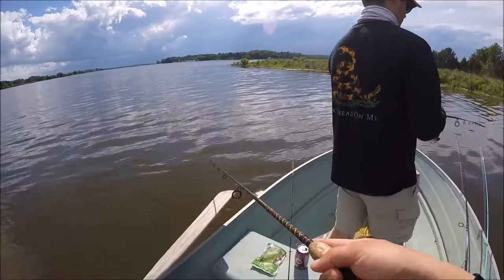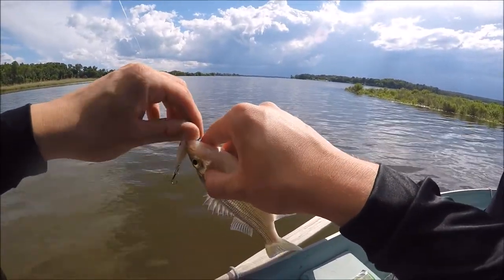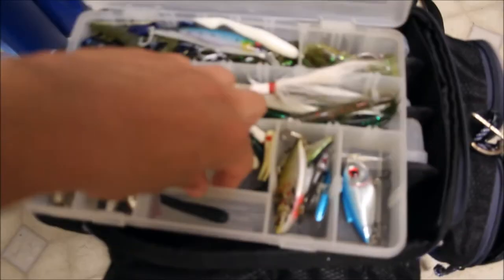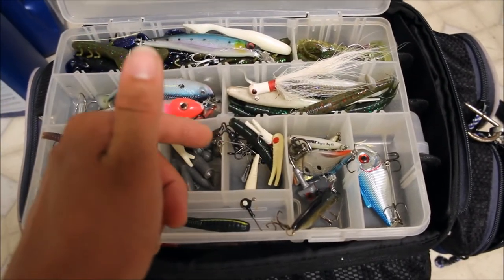White Perch Catch and Cook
New season & and new goals. One thing remains the same. Fishing. Here to teach everyone from beginning anglers to avid anglers.
Tight lines and screaming drags we'll see you guys next on the water.

Time of year: Spring

Weather: Partly Cloudy
Temp: 80*F
Time of Day: Afternoon - Evening

Species of Fish: Striped Bass
Bait Used: Beetle Spin & Micro Lipless Crank

RB: Rods Used: Penn Squadron
RB: Reels Used: $15 walmart reel

Software used: Windows Movie Maker

Our Preferred baits, rods, and reels: